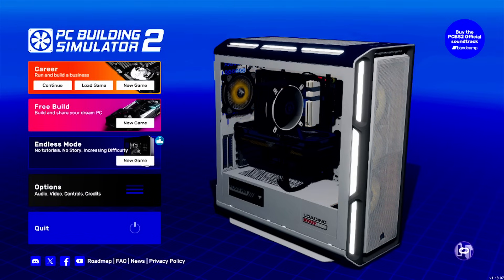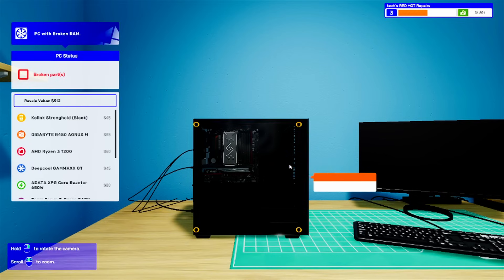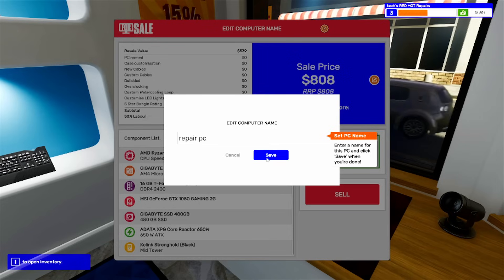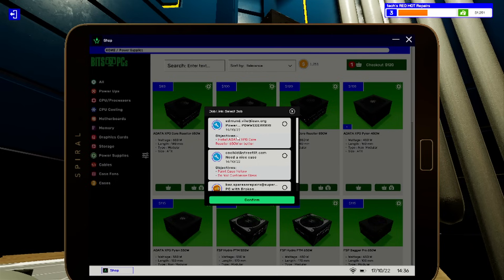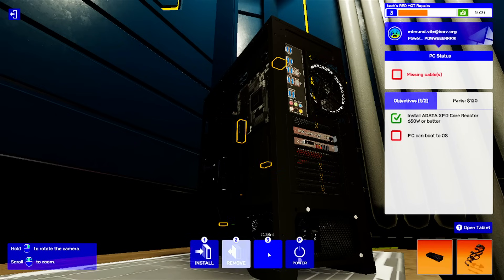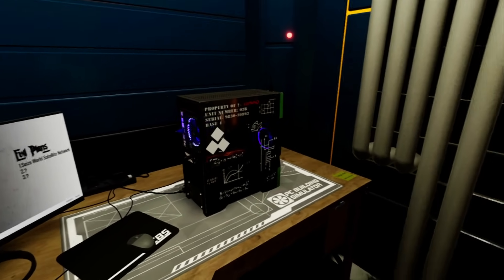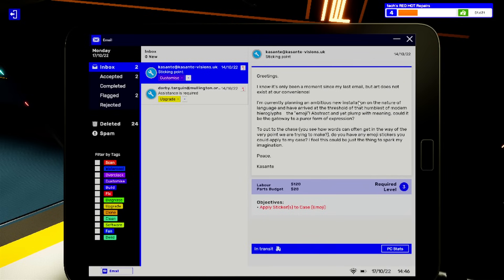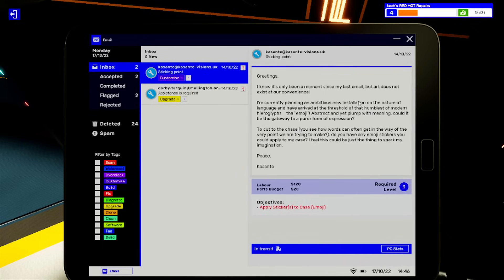Can I Fix This Broken Power Supply?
pc building simulator 2:MORE POWERRRR

Back with more PC Building Simulator 2! Today, I'm diving into some serious **pc building**, focusing on the **psu**. If you're wondering **how to** **troubleshoot** a faulty power supply or just need some **pc help** with your next **gaming pc**, this video is for you. Let's get this **pc build** fixed!